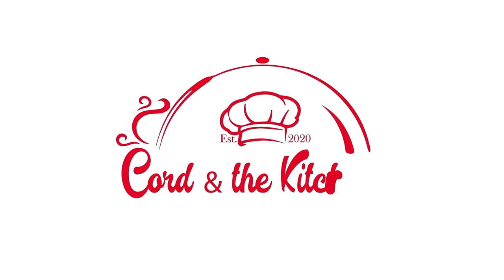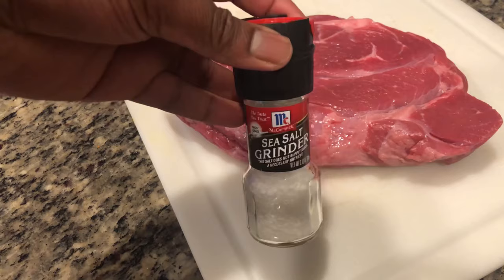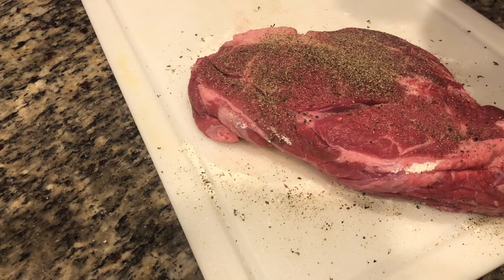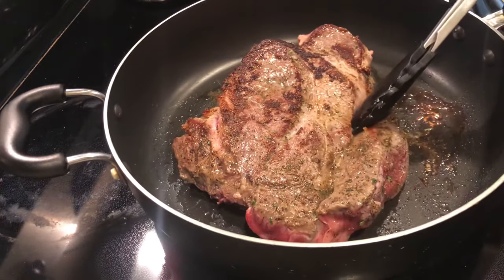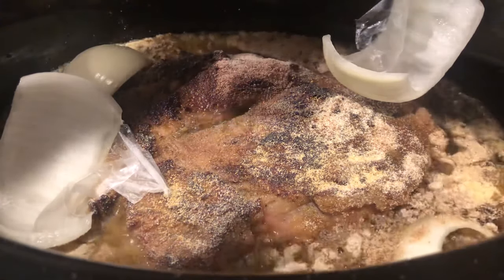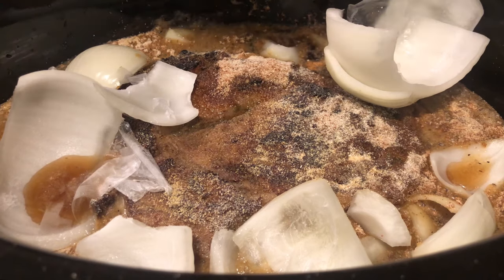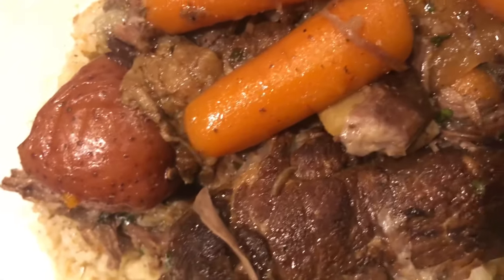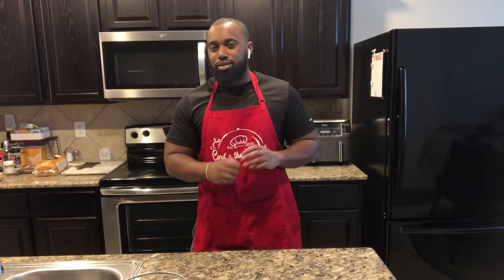THE BEST SLOW COOKER POT ROAST RECIPE 2021 | Easy Crock Pot Roast Recipe | Budget friendly meals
My name is Cordarrius, host & owner of Cord & The Kitchen. Today, we’ll be making a Pot Roast in the Crock Pot  that is sure to blow anyone away!

FB @ Cord & The Kitchen

ENJOY THE RECIPE AND COME ON BACK!